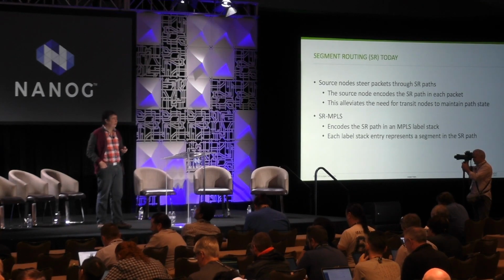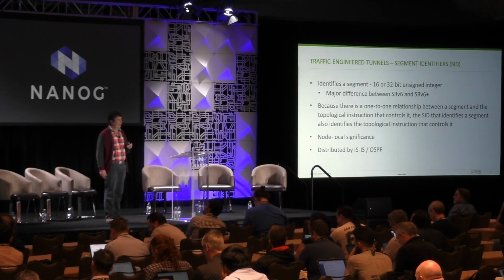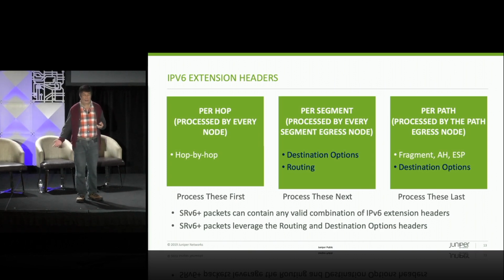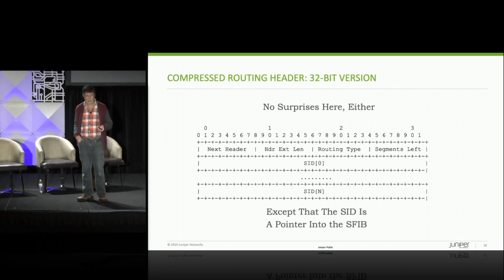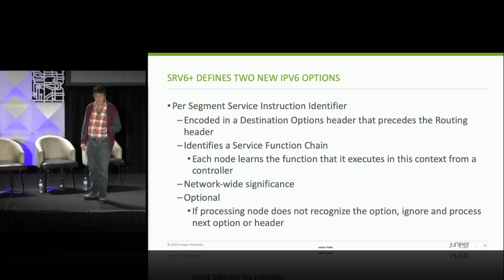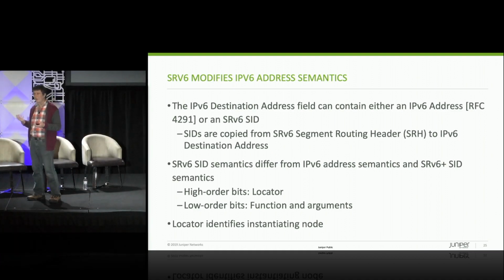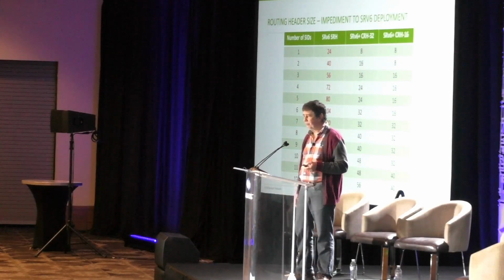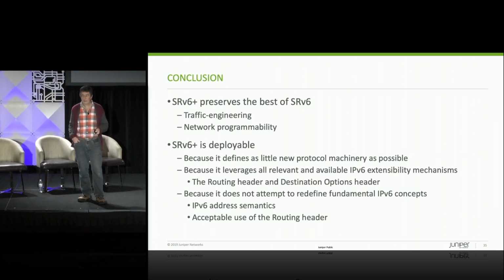SRv6+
SRv6+ is an IPv6 architecture that supports traffic engineering and network programmability. Specifically, it supports both strict and loose source routing using a new Routing Header type, called the Compressed Routing Header (CRH). It also supports per-segment and per-path service instructions, using new IPv6 Destination Options. Per-segment service instructions support service function chaining, while per path service instructions support decapsulation and VPN forwarding.

SRv6+ differs from its predecessors in that a) it adheres strictly to the  IPv6 addressing architecture [RFC 4291], b) it adheres strictly to IPv6 [RFC 8200] processing rules, c) it leverages existing IPv6 protocol machinery to the greatest degree possible. SRv6+ also differs from its predecessor it that it is optimized for ASIC-based forwarding devices.